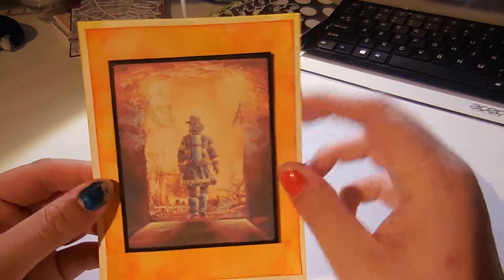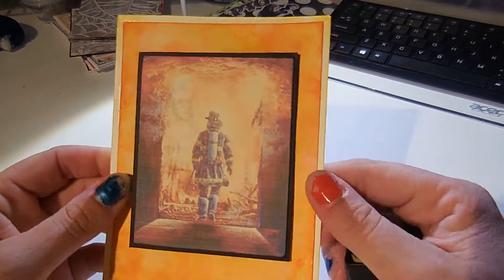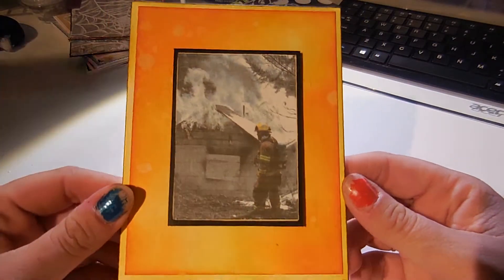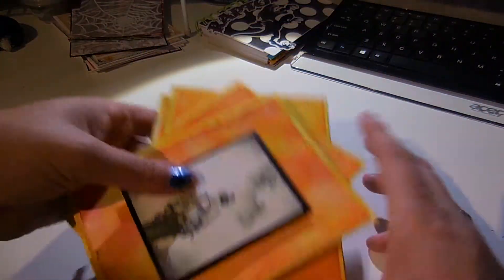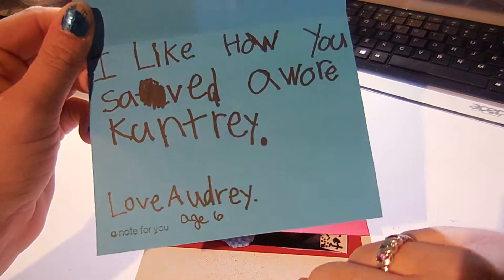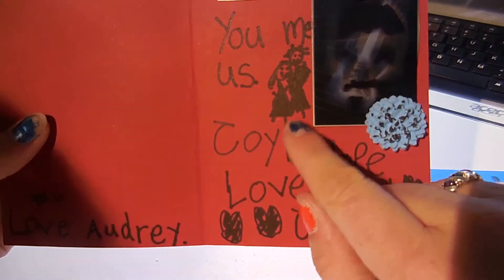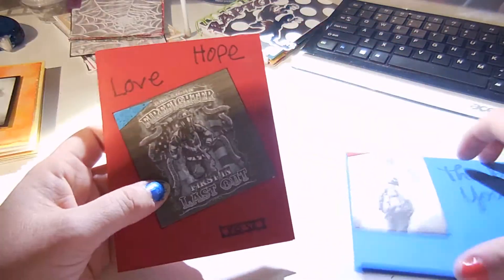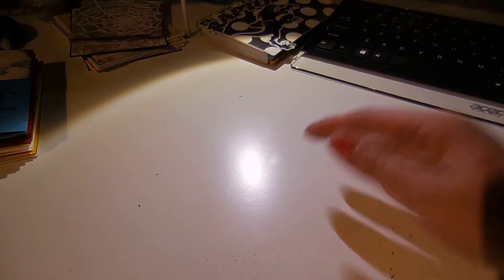VR for Beths challenge!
Here are some cards I made for the firefighters for Beths challenge! TFW